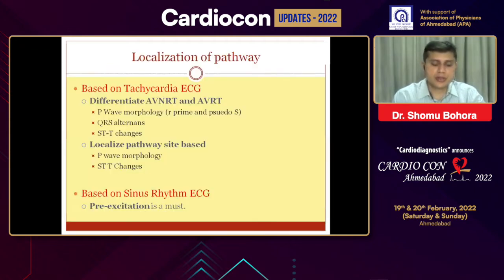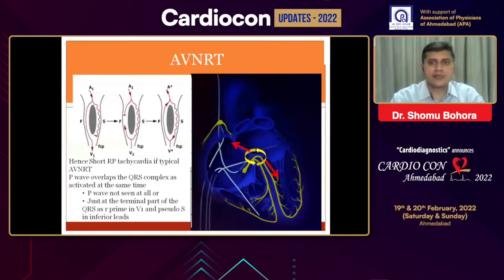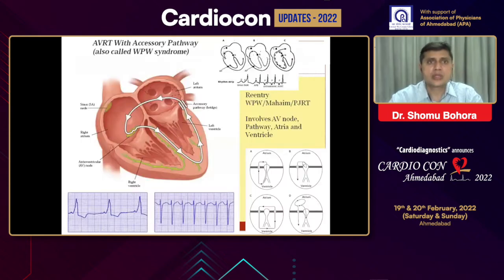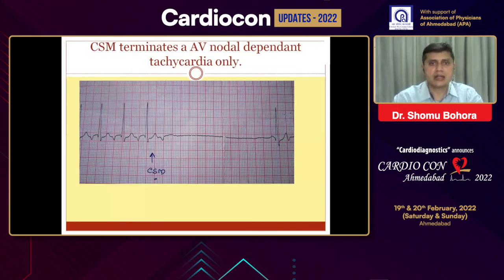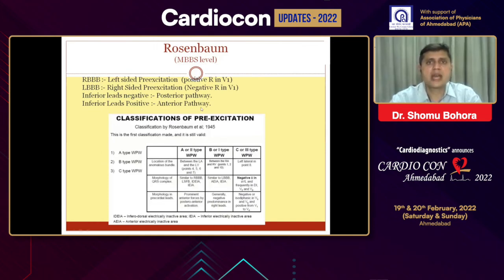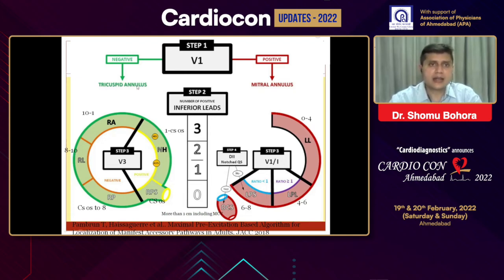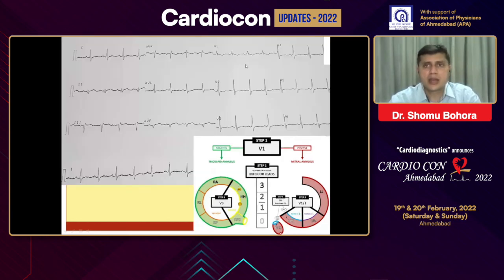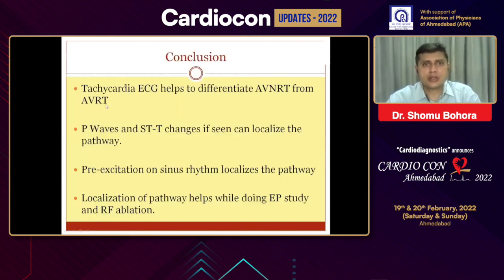Dr. Shomu Bohora - Localisation of SVT- AVRT/AVNRT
Localisation of SVT- AVRT/AVNRT